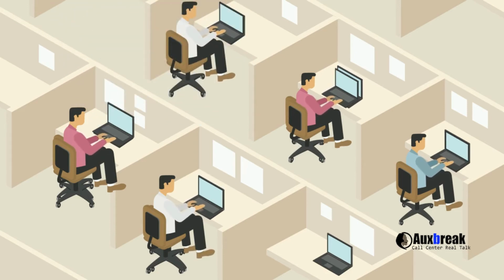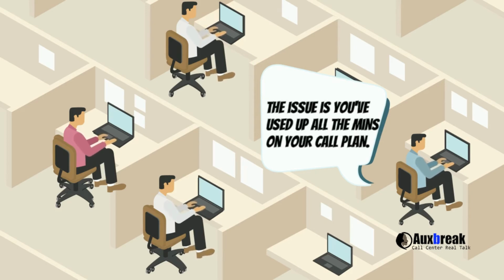Types of CALL CENTER AGENTS and what they do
Do you know that there are different types of CALL CENTER AGENTS? And what they do differ from each other. The types of call center agents largely depends on the type of accounts that they are in. In this video, we'll answer some of those questions lingering in your head to make you aware. This video helps you decide what type of a call center agent you should become and what career path to take.

When you've decide where to apply, visit our job portal to see the job openings available from our most trusted employers.